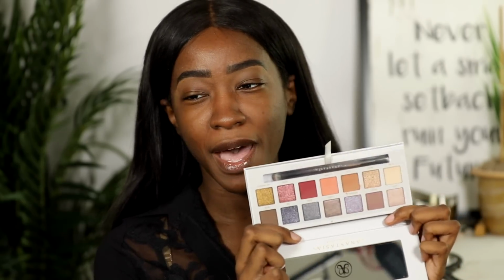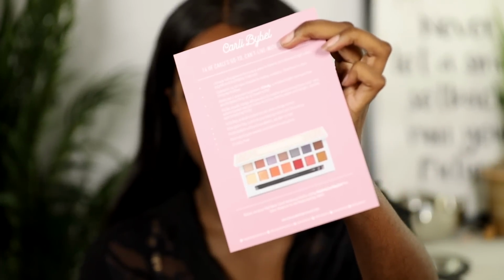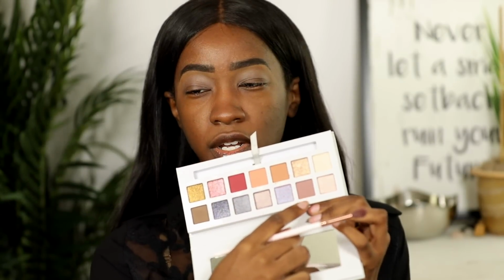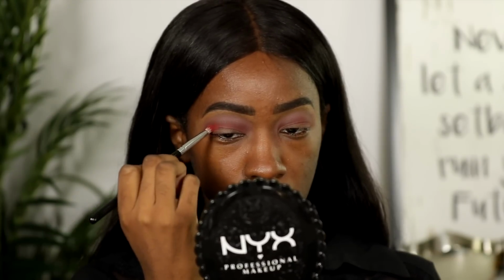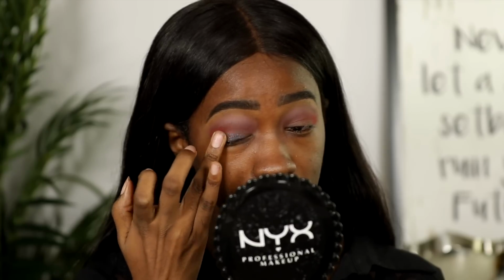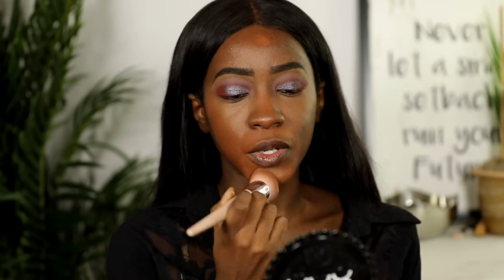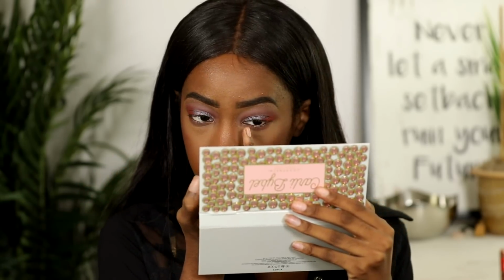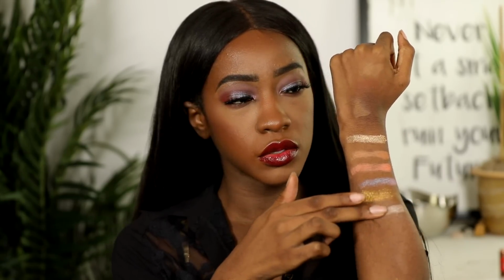But Can Dark Skin Use It? Carli Bybel X Anastasia Beverly Hills Palette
◇ PRODUCTS MENTIONED ◇
Carli Bybel X Anastasia Beverly Hills Palette